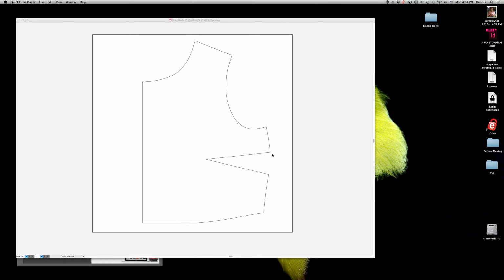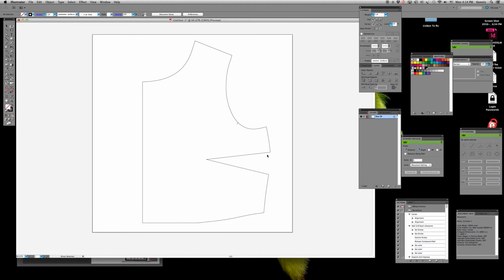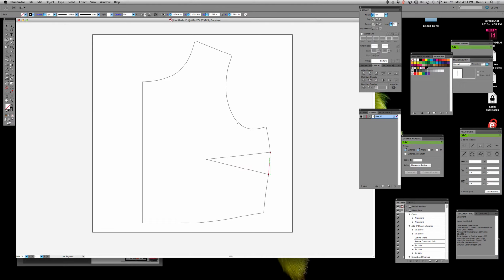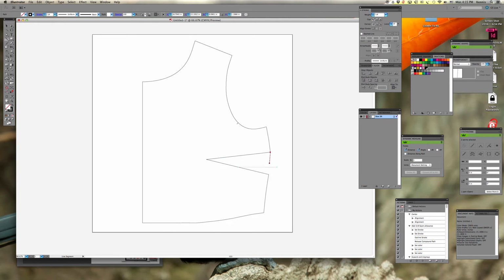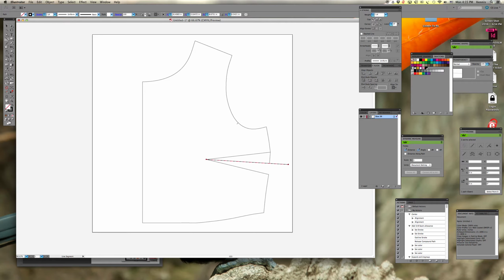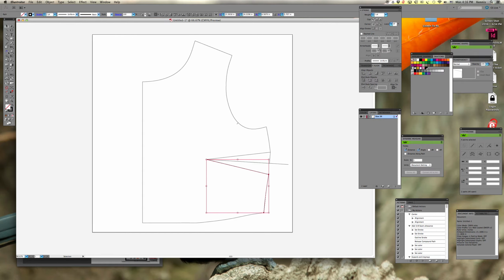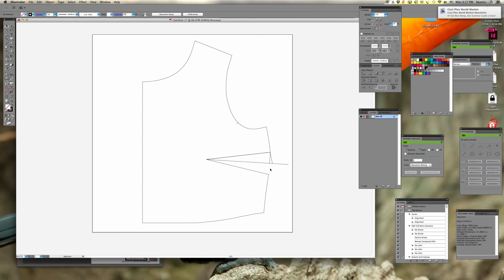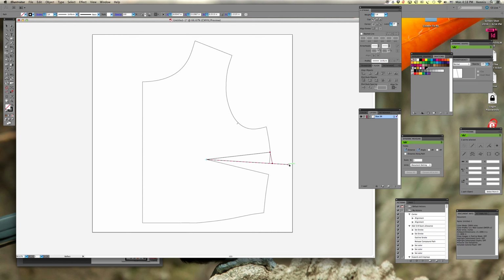This is How I Create Dart Bulk in Illustrator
This is How I Create Dart Bulk in Illustrator. This is the equivalent of truing your dart using pen and paper. The same method is used when you "true" your pleat.